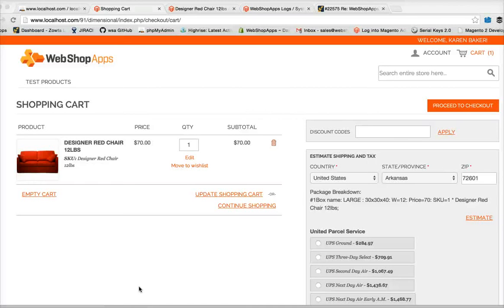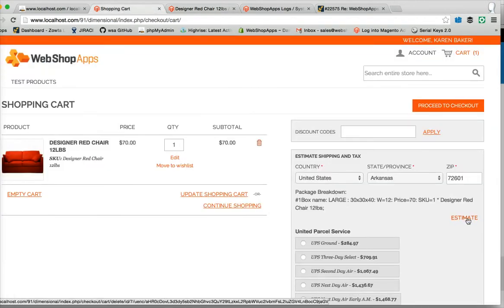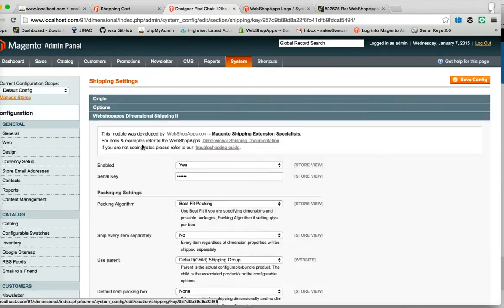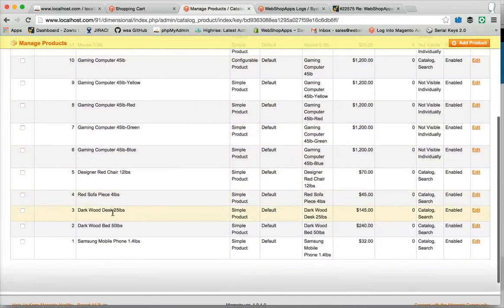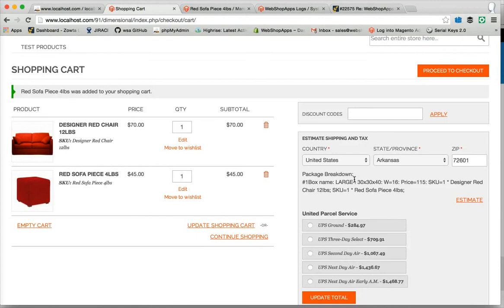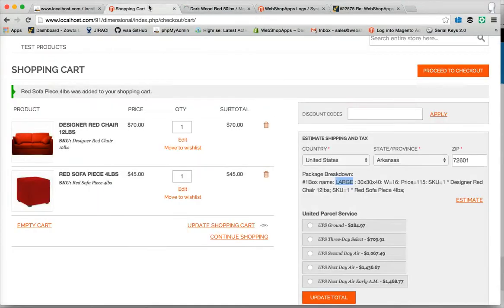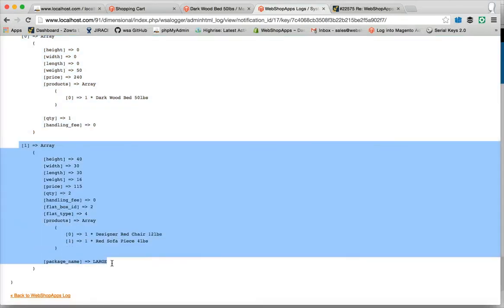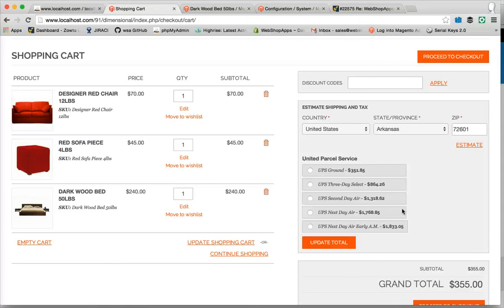Magento Dimensional Shipping with Best-Fit - Part 2 - Example Configuration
Shows how the best-fit logic works with the WebShopApps Dimensional Shipping extension in Magento.